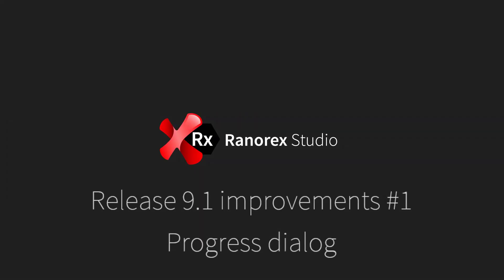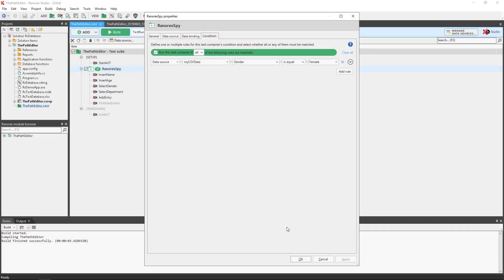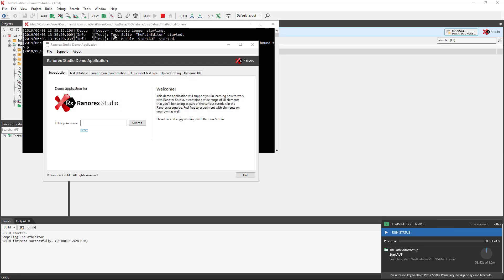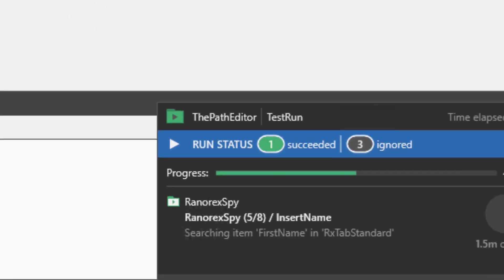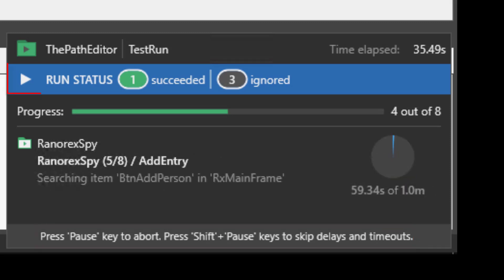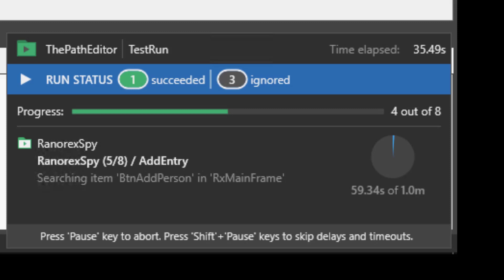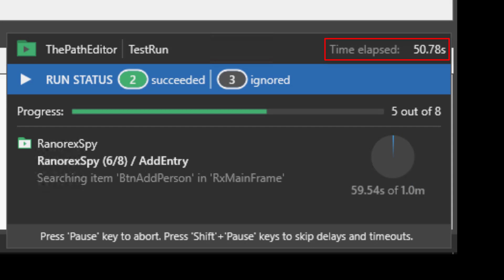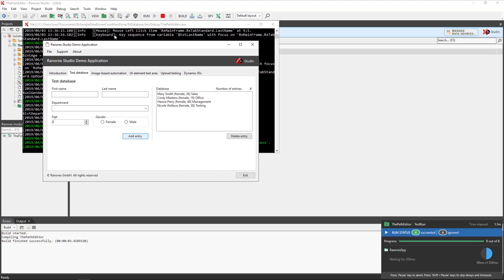Ranorex Studio Release 9.1 Improvements 1/2: Progress dialog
In this video, you will be introduced to the all-new progress dialog.  The sample solution used in this video can be found here:

Watch all the videos in the Ranorex Studio release 9.1 improvements series.

Category
Science & Technology